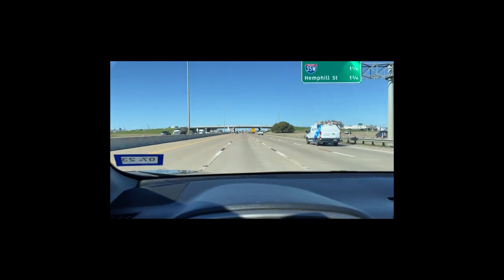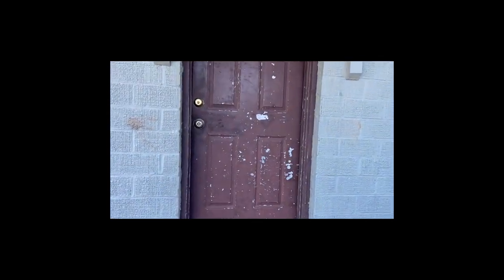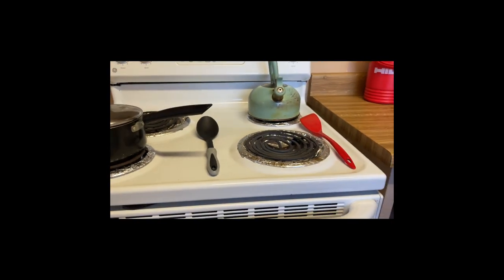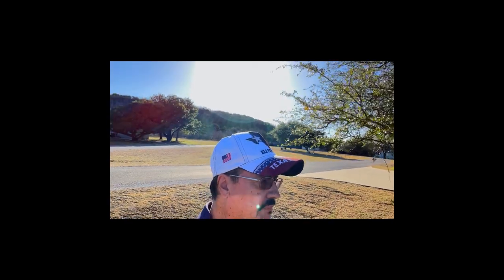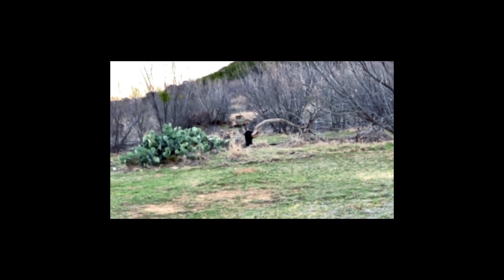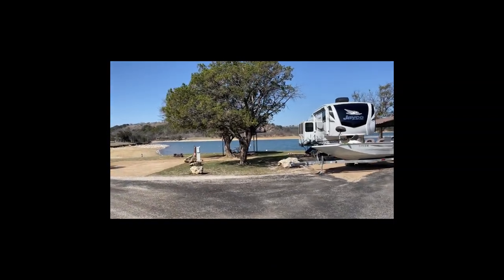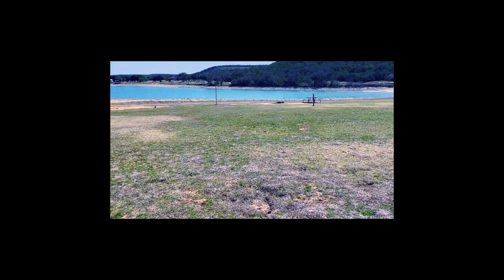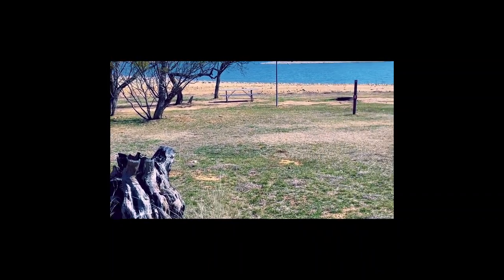Ep.10: One of Top 10 Texas State Parks (POSSUM KINGDOM LAKE) "Extended version"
Cabin camping at beautiful Possum Kingdom Lake Park in Caddo, Texas.